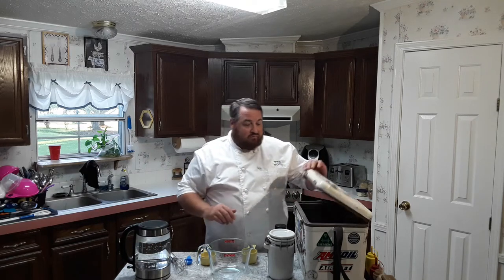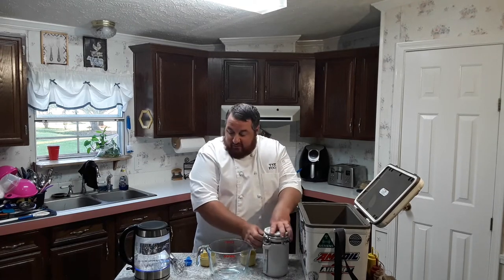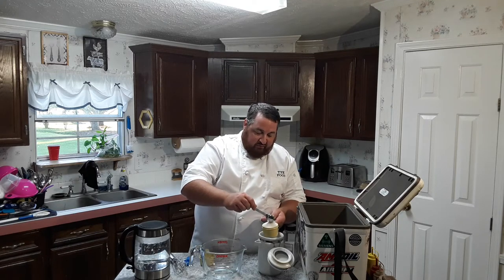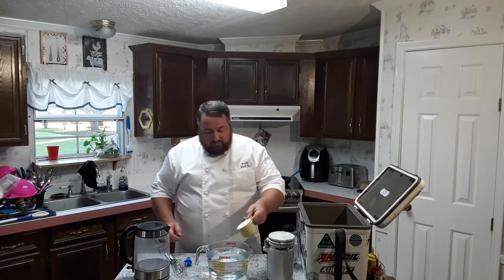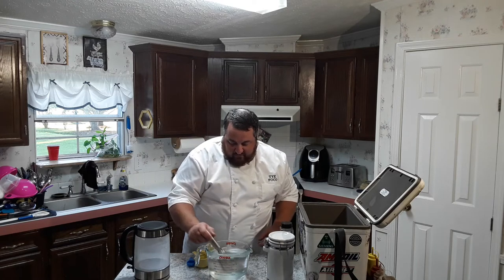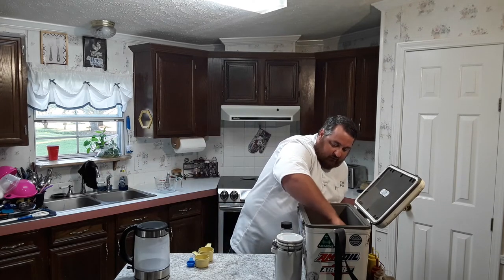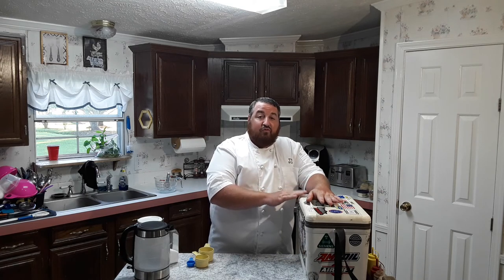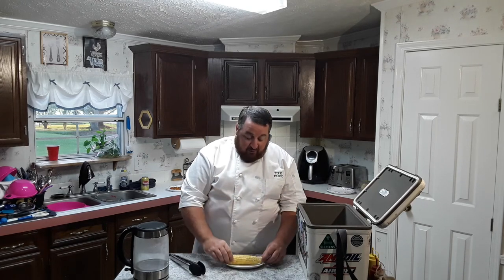Cooler Corn - Tye Food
Sweet and Salty, Full of Flavor, No Butter Needed to Enjoy This Corn!

If You Make One of My Recipes Please Leave Me Some Feedback On Facebook, And Comment On The Video.